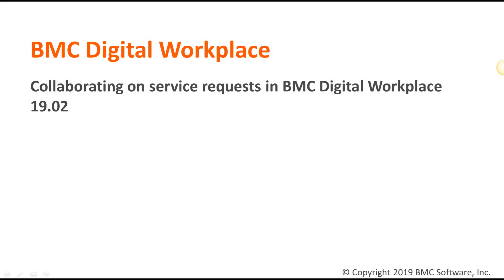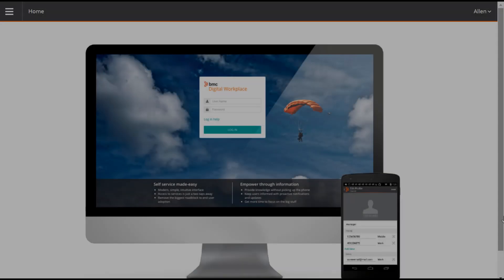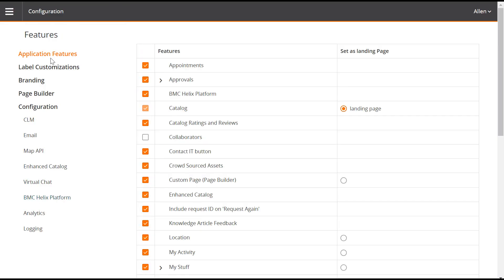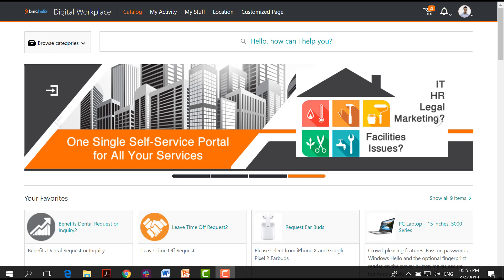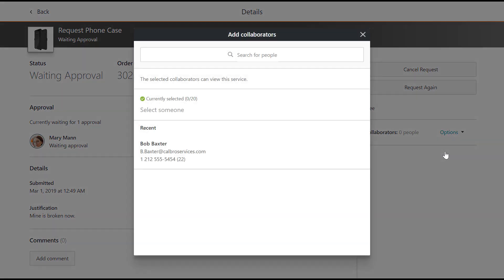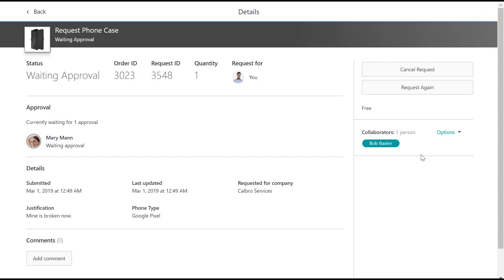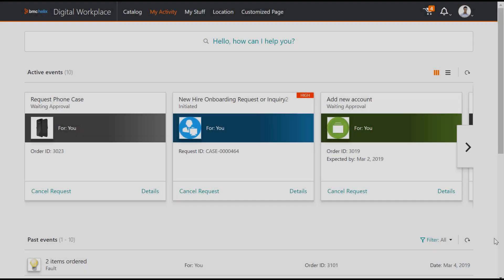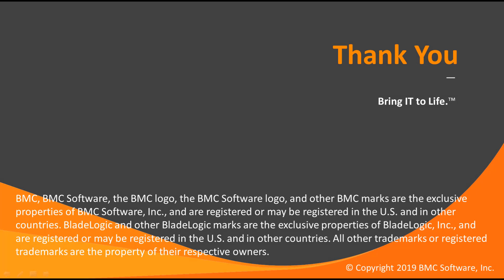Collaborating on service requests in BMC Digital Workplace 19.02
This video explains how administrators can enable the collaboration feature for end users in their organization, and how end users can collaborate on service requests by using their BMC Digital Workplace client.

For more information about collaborating on service requests, see the BMC Online Documentation Portal

Video author: Jane Afinogenova